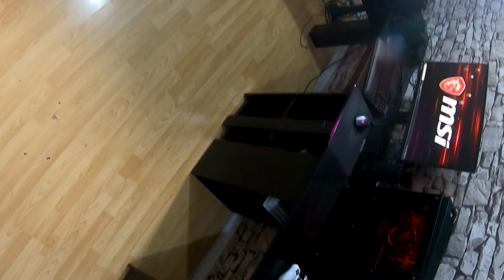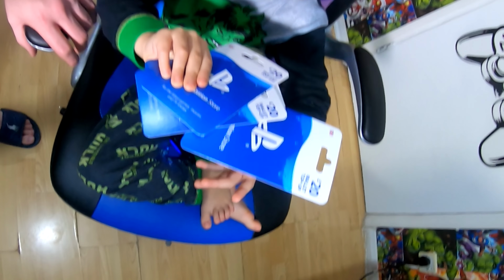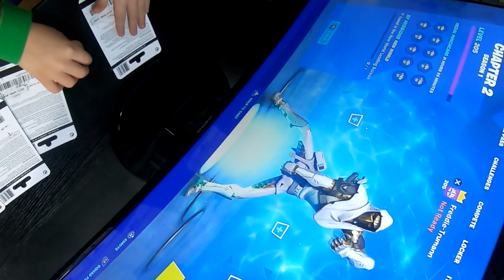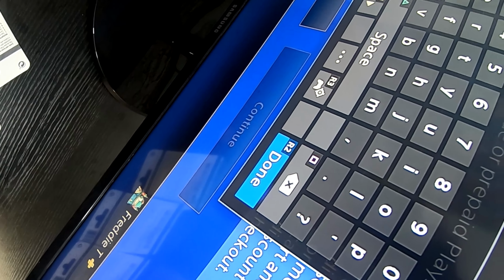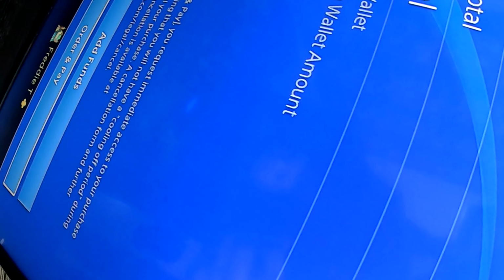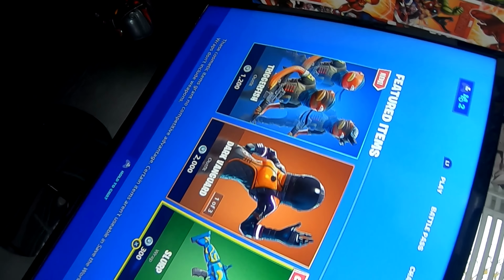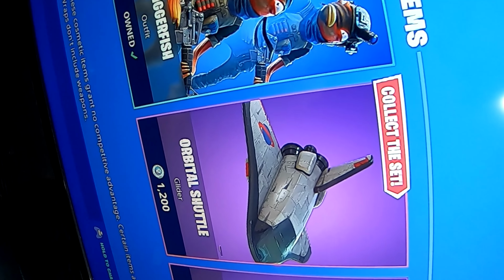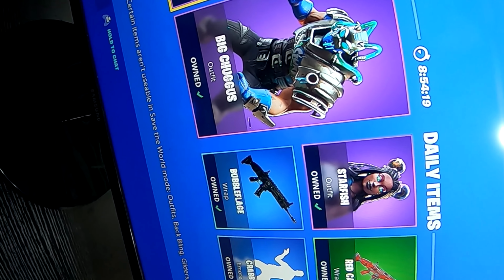i Gave *6 YEAR OLD KID* 10,000 V-Bucks To Buy EVERYTHING in The NEW Fortnite item Shop!!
i Gave Codes To My Son Freddie TRUMAnn in This Video! He Had 10,000 V-Bucks in His Account & He Went On A Shopping Spree Buying NEW Skins & MORE!!